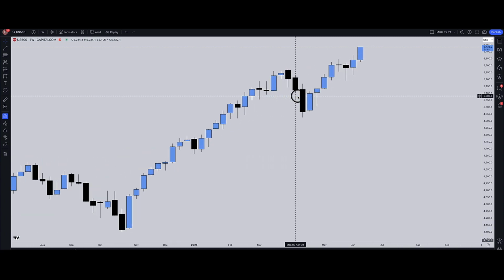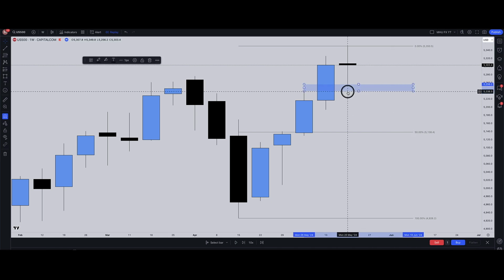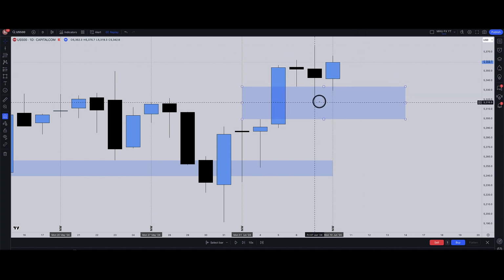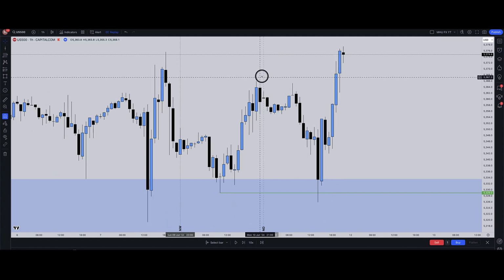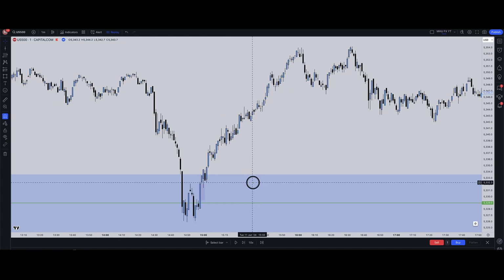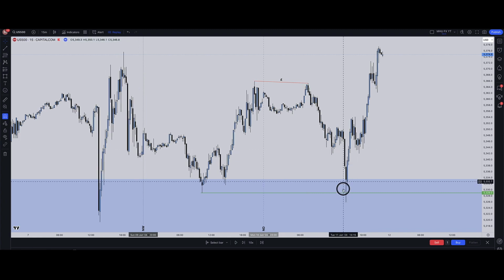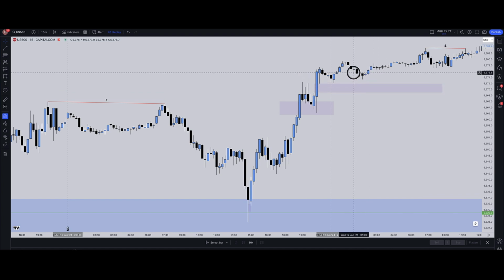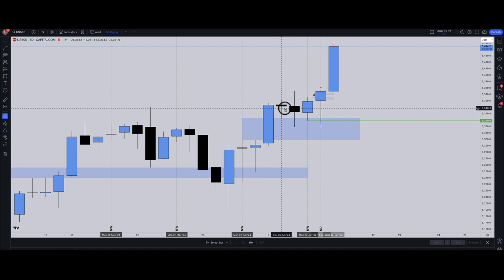Simple Indices Trading Strategy (Easy 100 Points)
Offer ends 30, June 2024